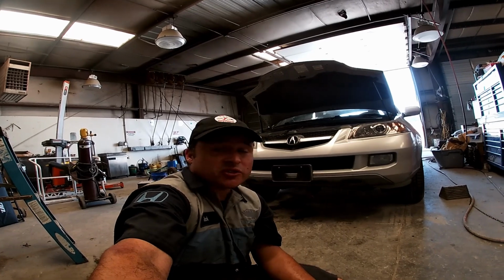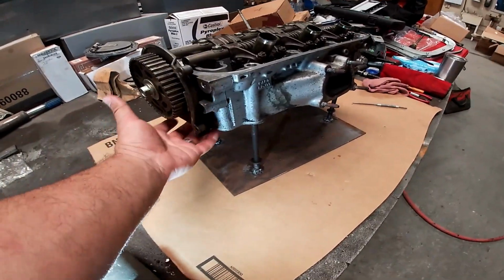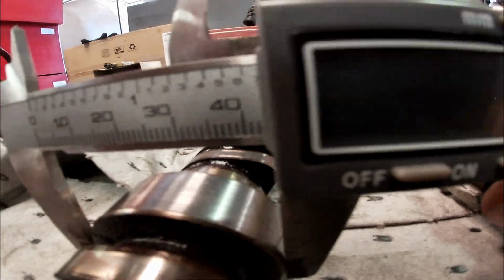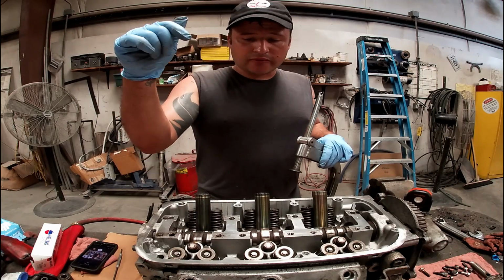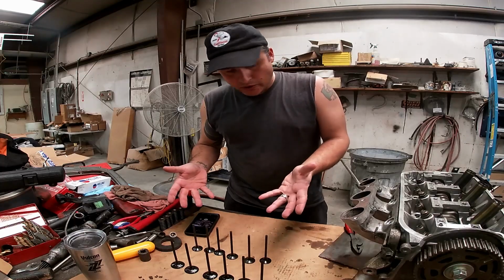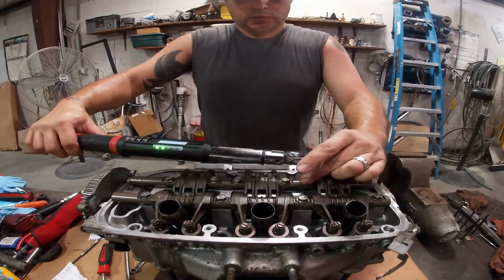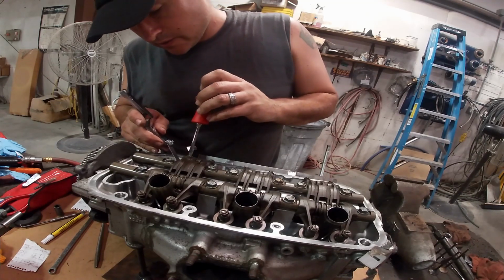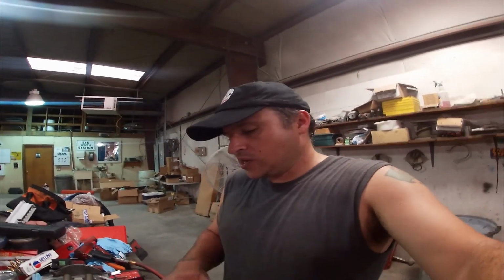REBUILDING ACURA HONDA 3.5L V6 ENIGNE | FRONT HEAD DESTROYED | ACURA MDX HEADS TO JUNKYARD? PART #2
JOIN GASDIESEL GARAGE AS WE SAVE THIS ACURA MDX

Due to factors beyond the control of GASDIESEL GARAGE, I cannot guarantee against improper use or unauthorized modifications of this information. GASDIESEL GARAGE assumes no liability for property damage or injury incurred as a result of any of the information contained in this video. Use this information at your own risk. GASDIESEL GARAGE recommends safe practices when working on vehicles and or with tools seen or implied in this video. Due to factors beyond the control of GASDIESEL GARAGE, no information contained in this video shall create any expressed or implied warranty or guarantee of any particular result. Any injury, damage, or loss that may result from improper use of these tools, equipment, or from the information contained in this video is the sole responsibility of the user and not GASDIESEL GARAGE